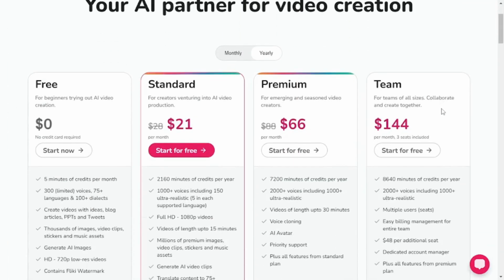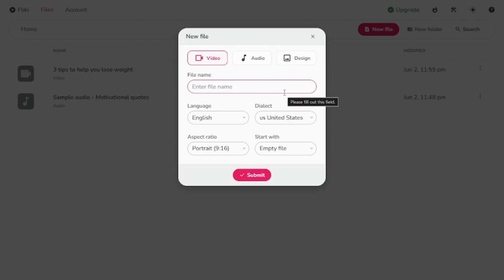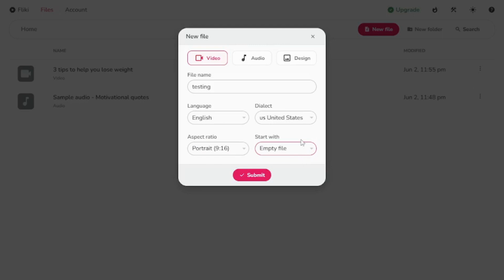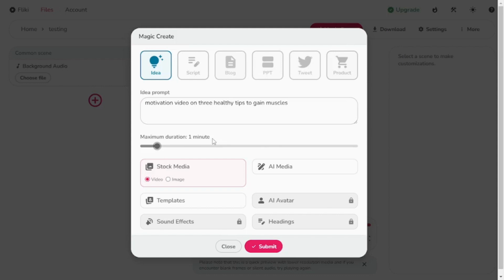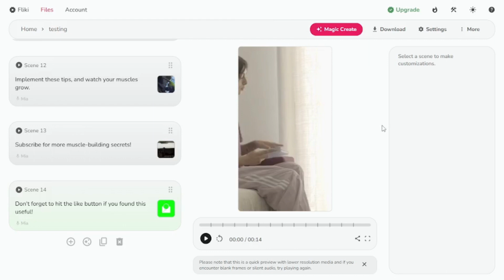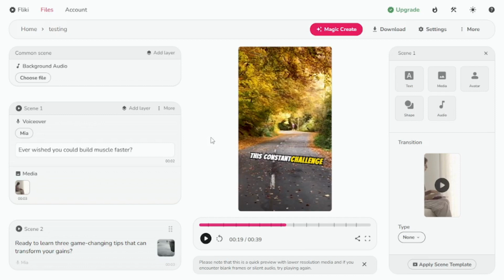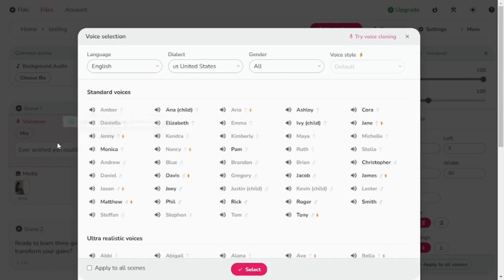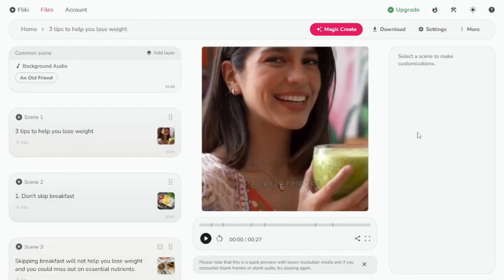Turn blogs into Videos for FREE with Fliki | AI Video & Voice Generator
In this tutorial we will cover Fliki which transforms your ideas into stunning videos with our AI video generator. Easy to use Text to Video editor featuring lifelike voiceovers, dynamic AI video clips, and a wide range of AI-powered features.